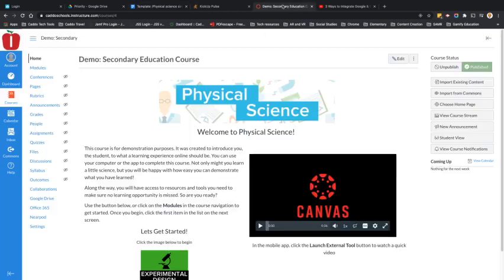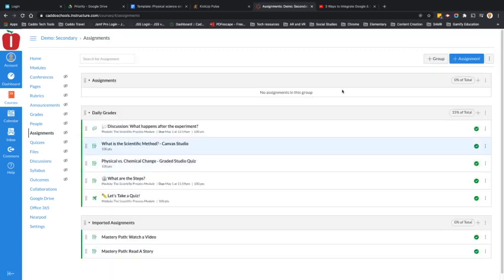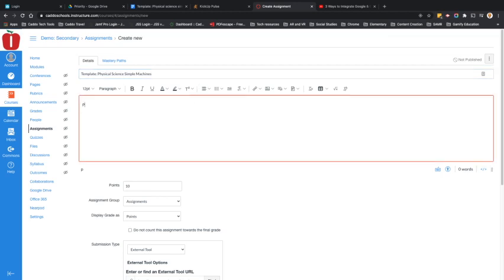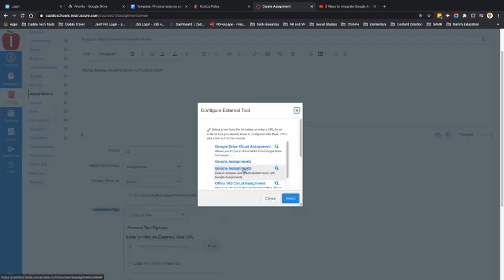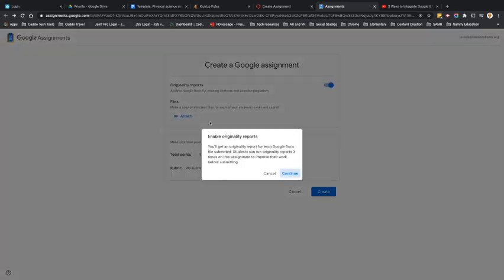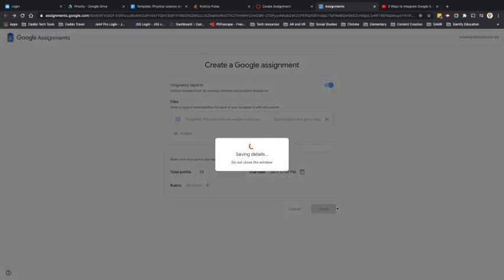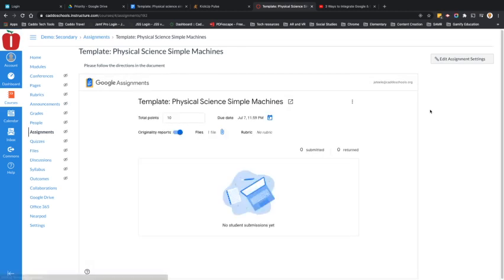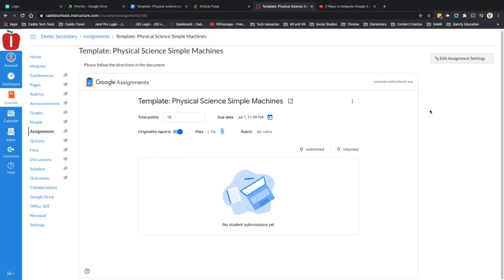Google Docs to Canvas Assignments- Caddo Parish Schools Tutorial